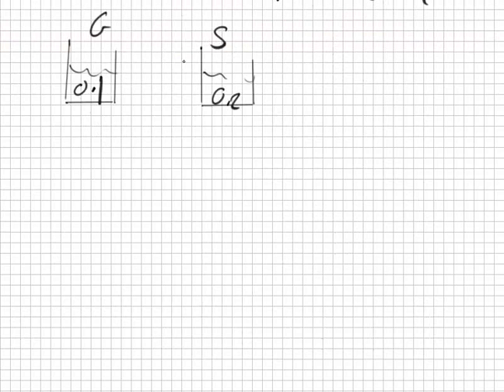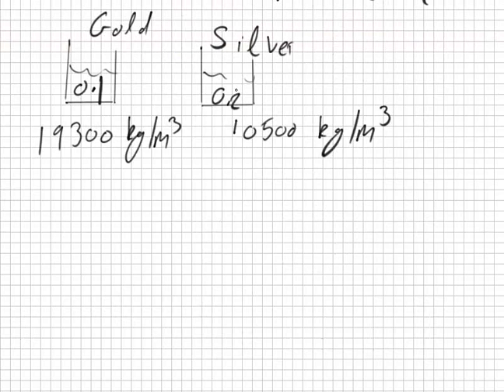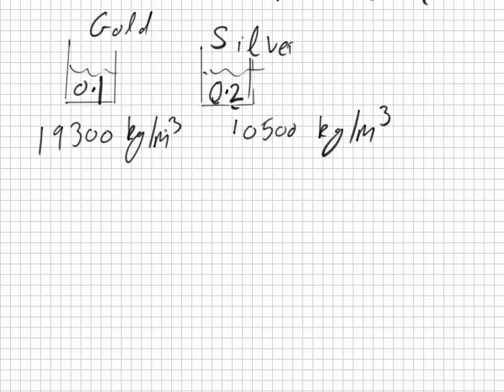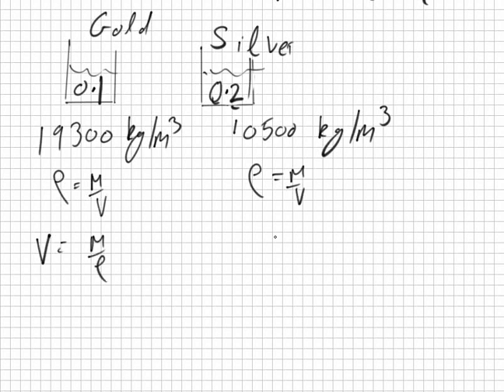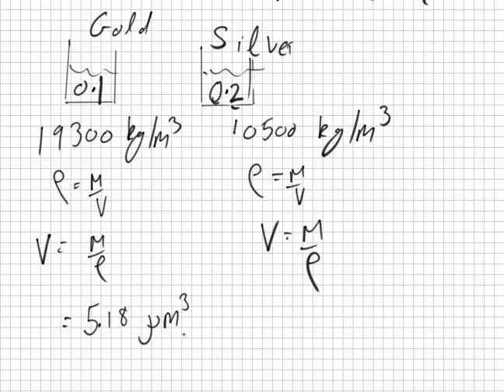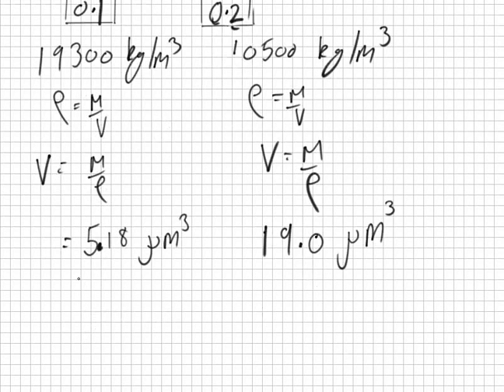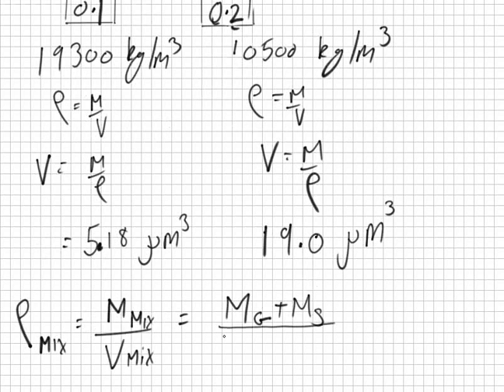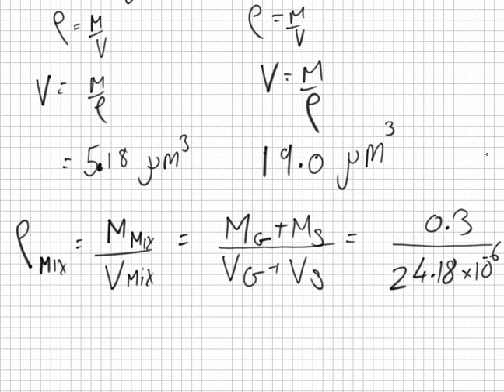Part 2 Section A Question 10